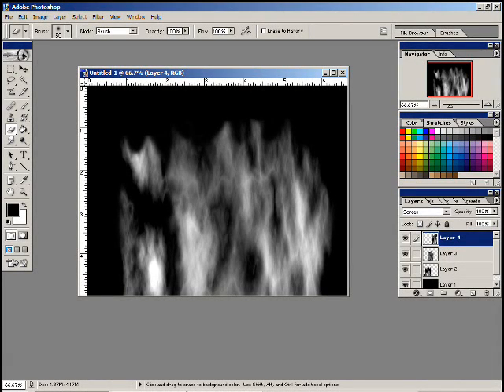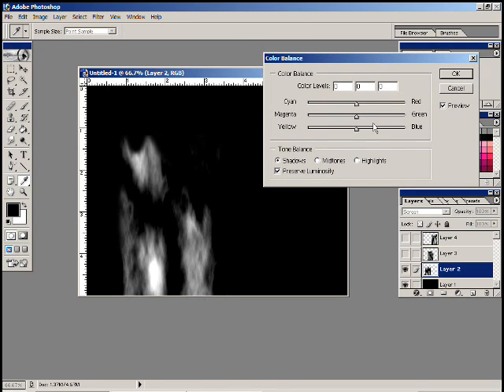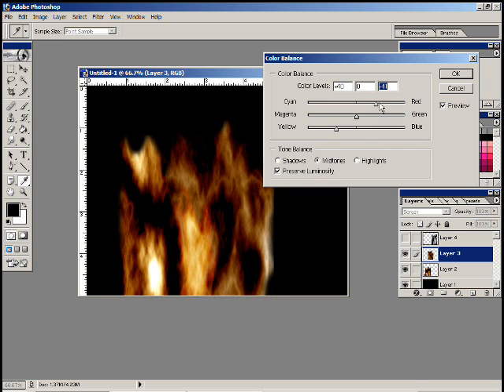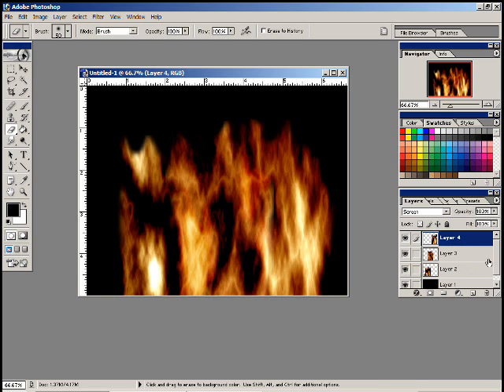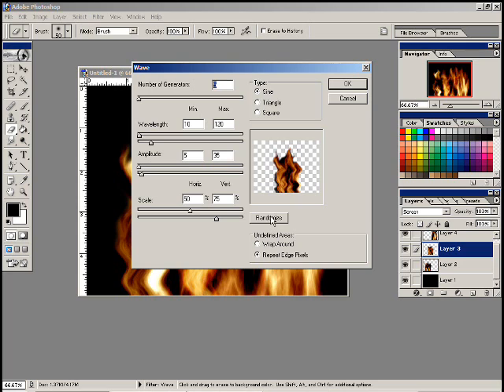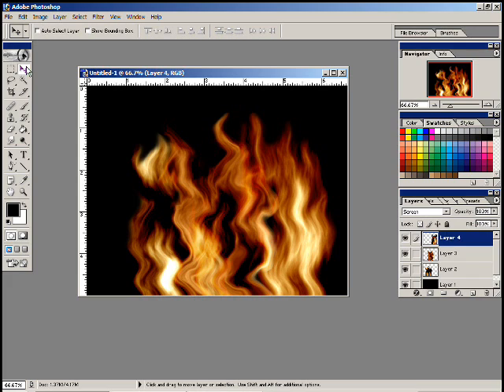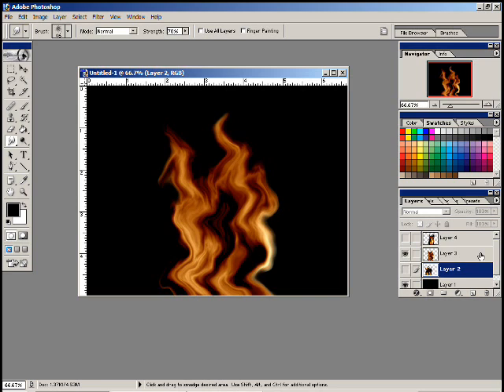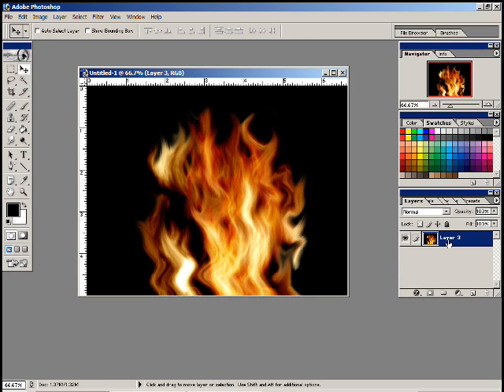"How to create fire with Photoshop" (part 2)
"How to create fire with Photoshop"

Creating an awesome fire effect with Photoshop, quick and easy!

Make your videos POP with Videoblocks. FREE 7 day trial! Click the link NOW!